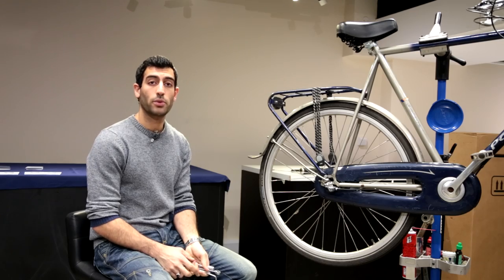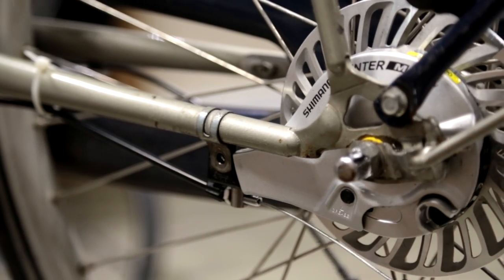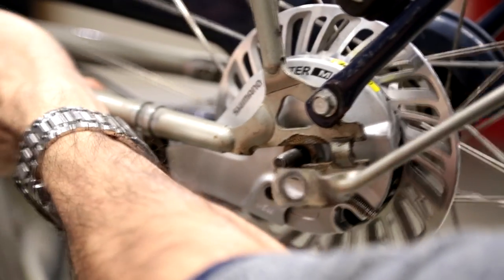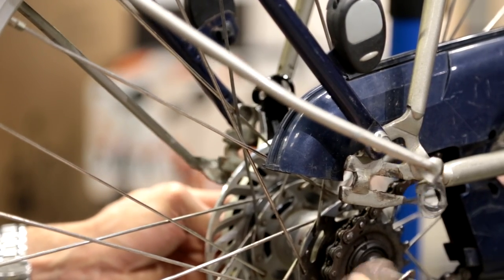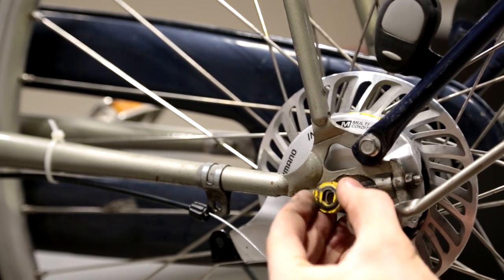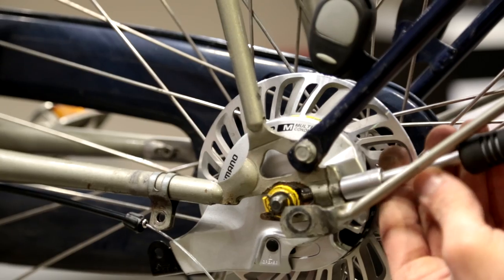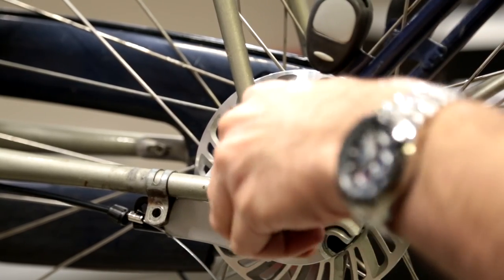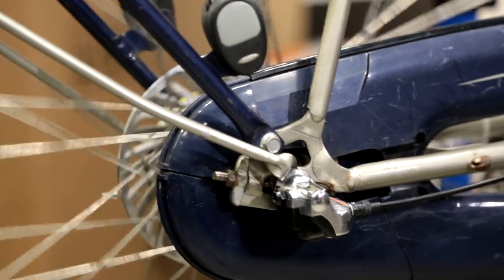Rear wheel removal Shimano Nexus 3 - Be Dutch! Bicycles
In this video I will be showing you how to take out the rear wheel of a bicycle equipped with the Shimano Nexus 3 hub gear.

This is a complicated and time consuming job. Please make sure you follow the steps correctly. It is advisable to take your bicycle to a local bicycle shop who is experienced at this procedure.